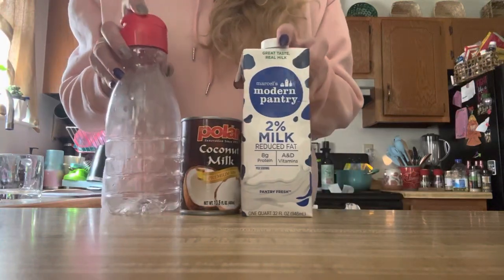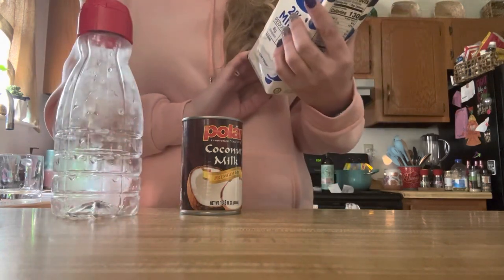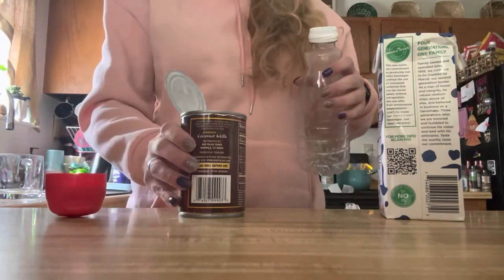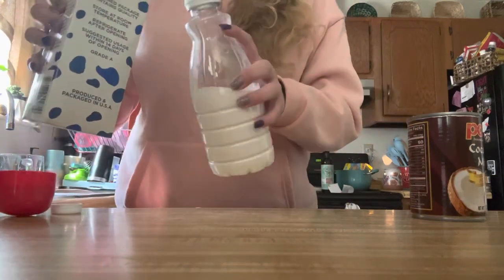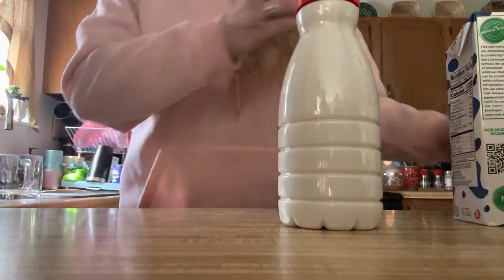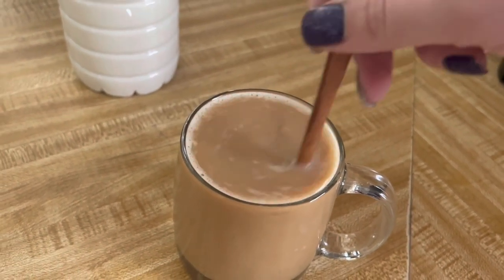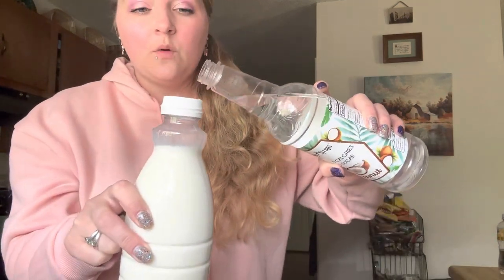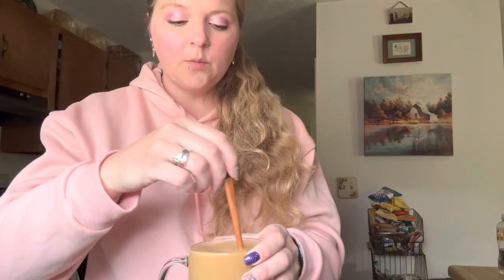How to Make Homemade Coffee Creamer! (Dollar Tree Items)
This is so easy and simple.